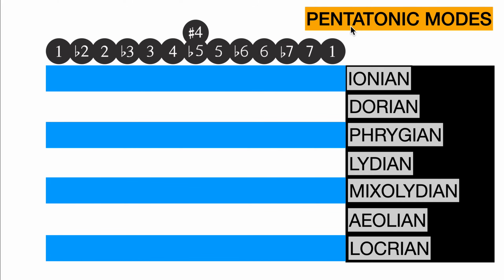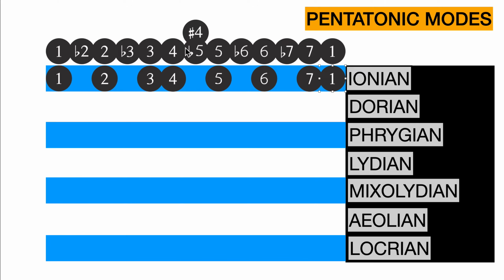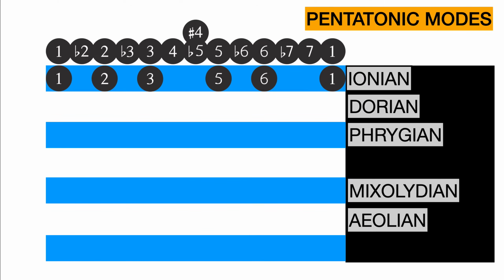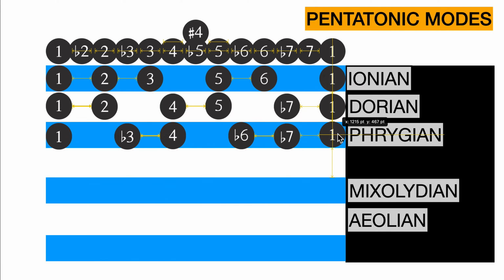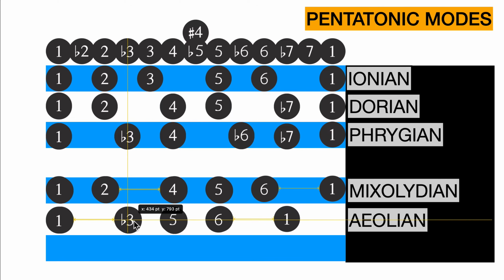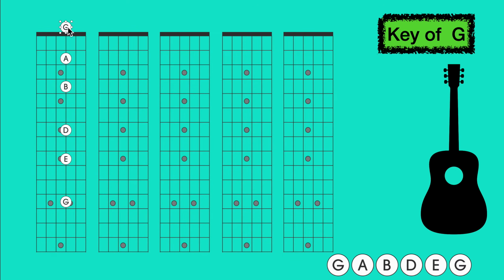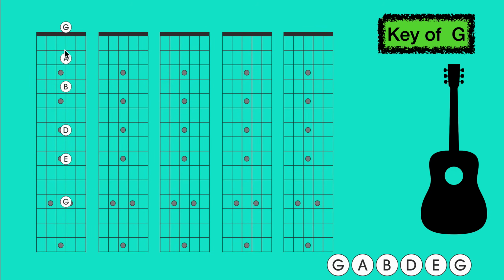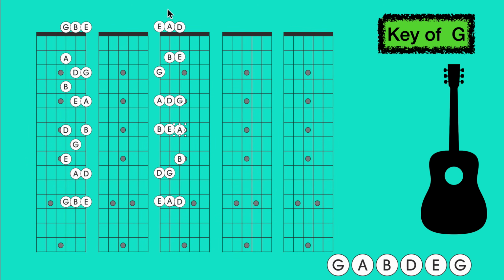What are the five patterns of the pentatonic scale?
The Pentatonic Scale is a 5 note system that is derived from the 1,2,3,5,6 notes of the Major Scale System.  This video breaks down the scale degree patterns of each of the 5 pentatonic modes then shows them how they manifest on the standard tuning fretboard of the guitar.
@guitarzoom to see a live guitarist explaining the 5 positions of the pentatonic as they manifest on the guitar.  It explains how they are all actually one pattern but only look different as a result of their position and the tuning of the guitar.